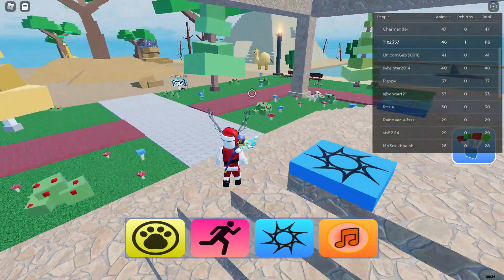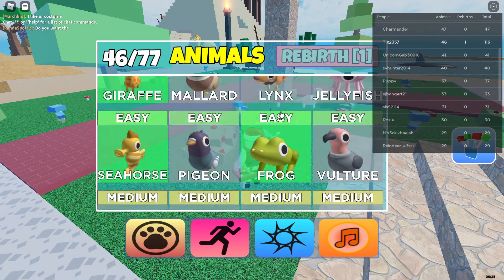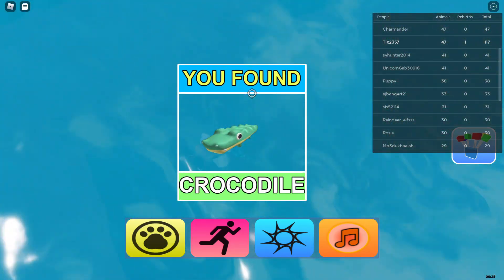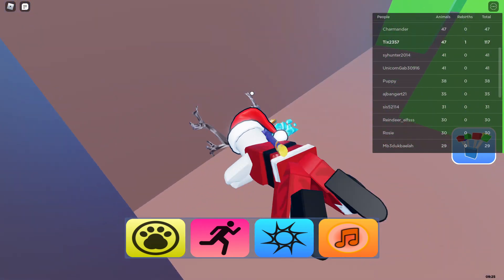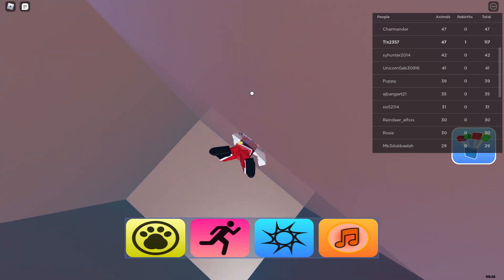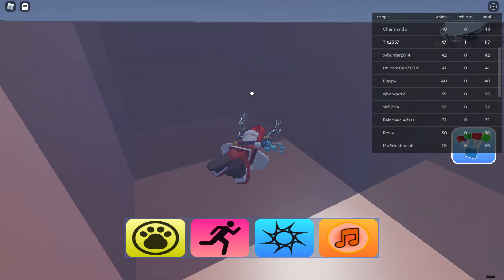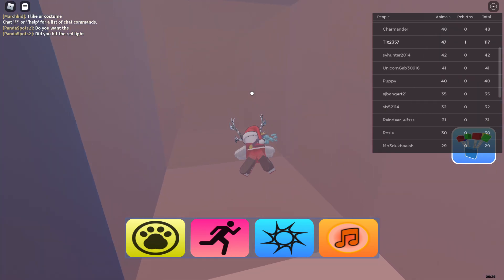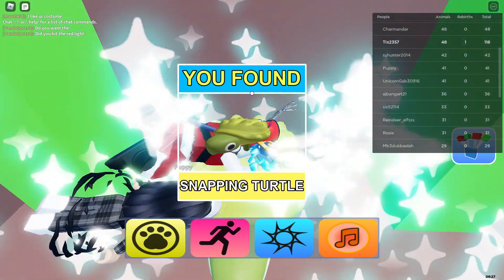How to find the snapping turtle in find the animals